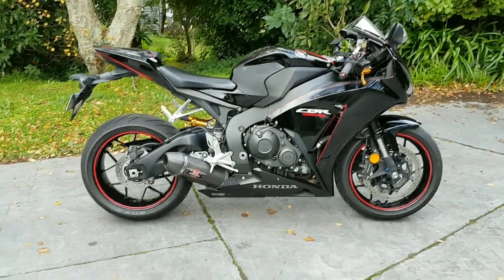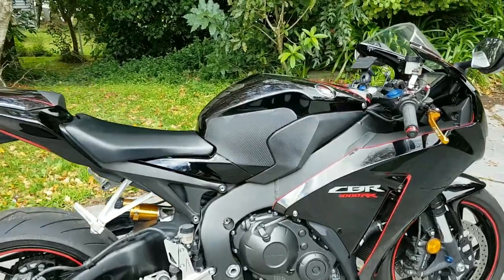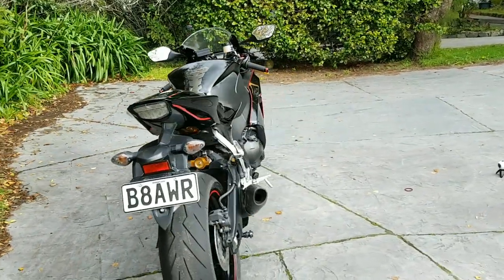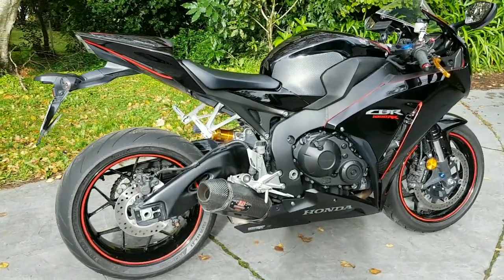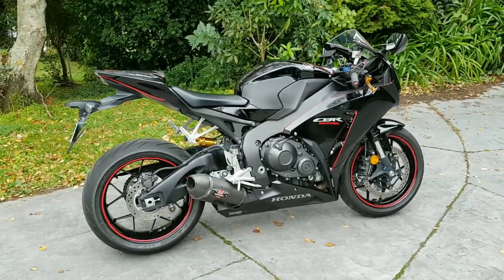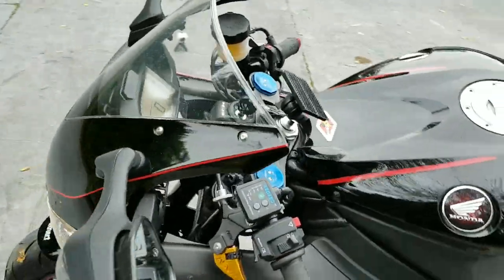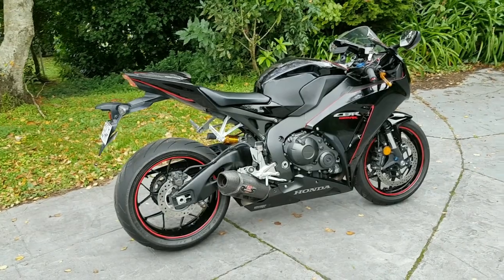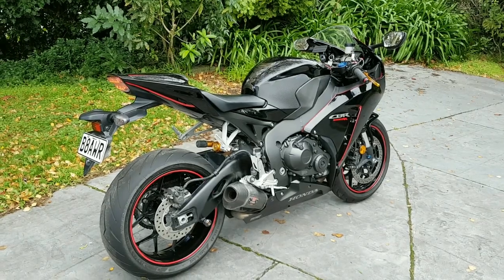Honda 2015 CBR1000RR Fireblade | Long Term Ownership Review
This is a “long term review”  for my 2015 Honda CBR1000RR Fireblade. In short I have owned this Honda CBR1000RR for around 6 months and felt the time was appropriate to provide a long term review covering the Honda CBR1000RR's reliability, performance, fueling, ride, servicing costs and more. This Honda CBR1000RR has covered around 4000 km in this short space of time, so provides a good  base for comparison on other reviews. As we know the Honda CBR1000RR has a historical legacy and has provided many motorcycle enthusiasts, members of the public, young and old, great enjoyment over the years. The question still remains, is this Honda CBR1000RR or Fireblade still as good quality today as it was then and does it meet my expectations?

Personal
This Honda CBR1000RR is one bike among many that I have owned over the years. I started late in life at the age of 29, here are some of the bikes that I owned other than my current Honda CBR1000RR:

Previous Bikes
MV Agusta F4 1000R 2007
MV Agusta F4 2005
Kawasaki ZX10R 2006
Suzuki TL1000R
Suzuki SV650s

Rider Stats:
6ft 1”
86kgs

Rider Comfort
Re-current minor medical issues (Gives you a baseline if considering this bike)
Sciatica: re-current
Tennis Elbow:  re-current
General Back Pain: re-current
NOTE: The above does not give me much of an issue, the HONDA CBR1000RR position etc. is just sublime.

My Next bike
onsiderations are:
Aprilia Tuono RR or Factory
or
Aprlia RSV4

Link With Me:
@facebook MCProcrastinator
@google+ MCProcrastinator

Links For Great NZ Content.

Other Great Links:
If you are a Honda CBR1000RR lover go check out these guys, great content and not only related to the HONDA CBR1000RR: